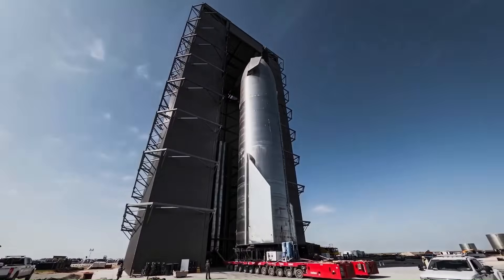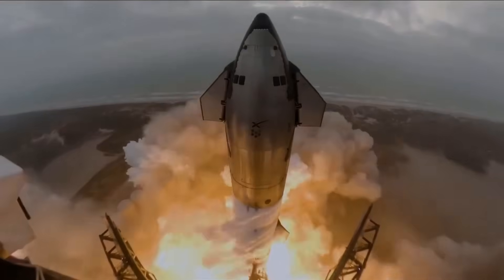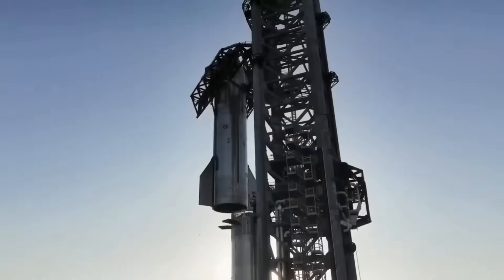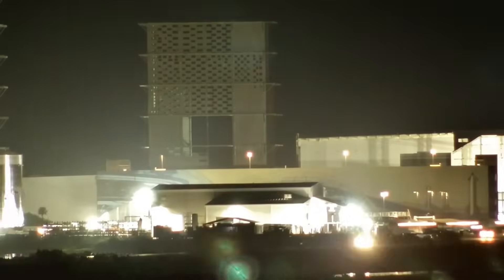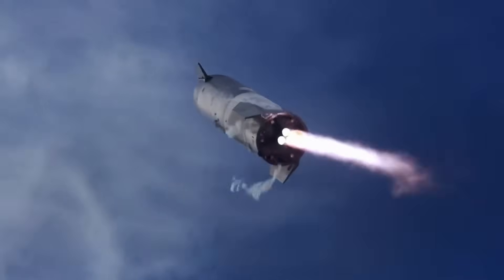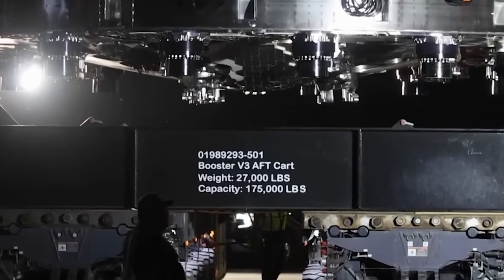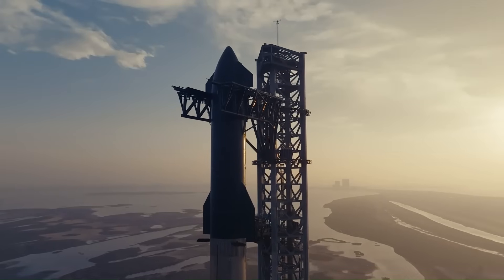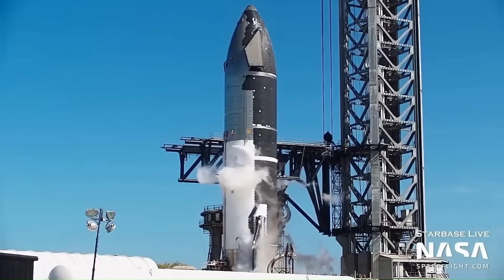SpaceX Has Made INSANE Upgrades To Starship For Flight 9!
Starship has been, without a doubt, the most ambitious and technically challenging project in SpaceX’s entire history. It’s the biggest rocket they’ve ever built—both in size and ambition. And instead of waiting until every element is perfected, they’ve adopted a fast-paced, iterative approach. One launch at a time, they’re learning what works and what doesn’t.
So far, SpaceX has launched Starship eight times. And with each test, there’s been progress… but also problems. Sometimes spectacular ones. Most recently, Flight 8 ended in a massive explosion that echoed around the world—both literally and online. That fiery finale left many wondering: will Flight 9 finally deliver the clean performance SpaceX has been chasing?
From the looks of it, SpaceX is pulling out all the stops. Engineers seem to have gone back to the drawing board and emerged with a long list of hardware upgrades. Both Starship’s upper stage and the Super Heavy booster have received serious design changes. In this video, we’ll take a closer look at what’s different this time—and how these changes might set Flight 9 apart.
But before we dive into the details, make sure to hit that subscribe button so you don’t miss any updates about Starship, SpaceX’s future launches, or any of the groundbreaking progress they’re making in the space industry.
Now let’s get into it.
First off, there’s been a major shift in the roadmap. SpaceX has decided to skip what would have been the V2 version of the Starship system entirely. Instead of taking a gradual approach, they’re leaping ahead straight to V3—an iteration that was originally thought to be at least a year away. This decision speaks volumes about how confident SpaceX feels about the next steps.
While Flight 9 might not be the first fully V3-integrated launch, it’s already incorporating several elements from that next-gen design. We’ve seen signs of this in recent hardware, particularly in a test prototype called Tank 17. This tank gave the public a sneak peek into what kind of features might become standard on upcoming Starships.